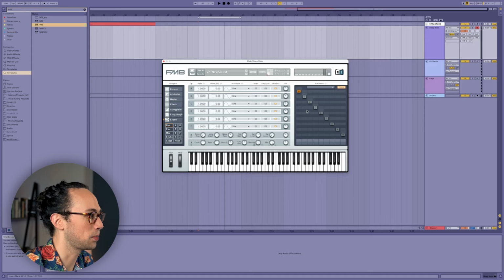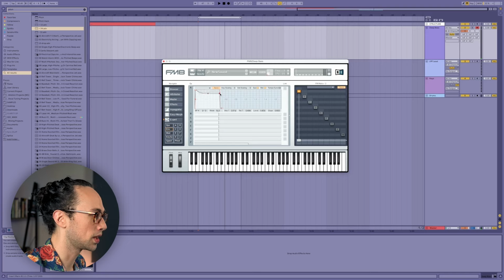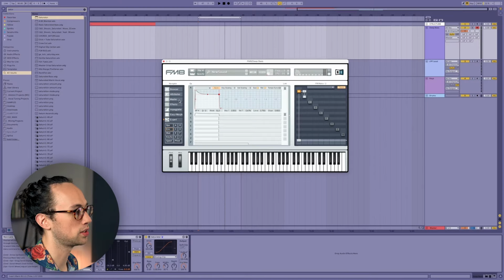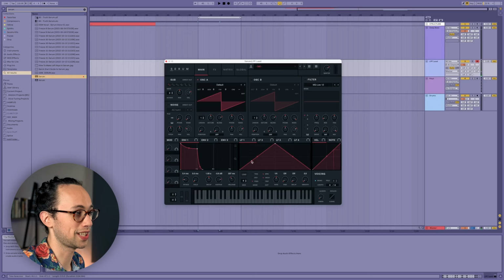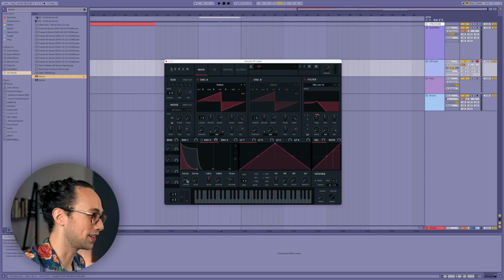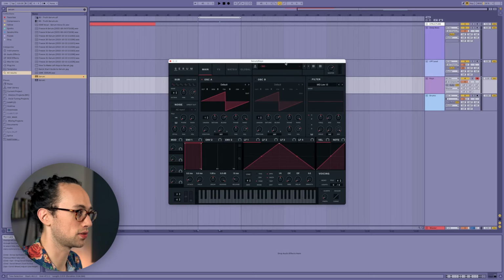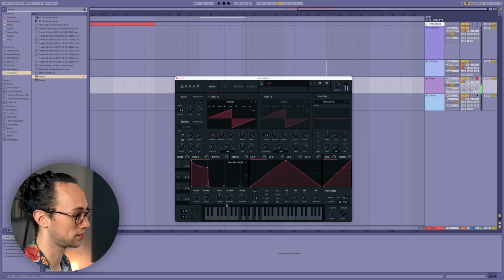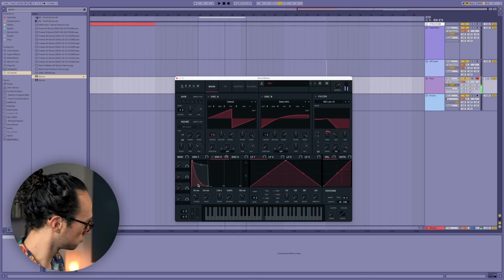Best Simple and Useful Sounds | In The Beat | Sensho | Thomann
Sound design can get very complicated, very quickly. The more complex the patches are, the more situational their use is. Today’s video is dedicated to Sensho's top 3 favorite simple, elegant and easy to make sounds that can be used in any genre. Let's see how to make them!

Interesting bits and pieces:
0:00 - Intro
0:22 - Bass
3:06 - Lead
4:57 - Keys